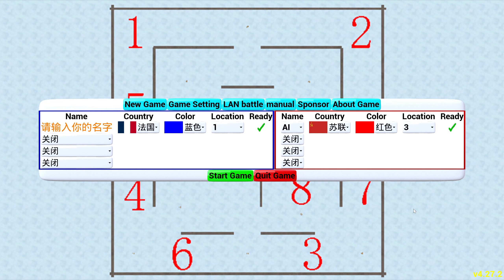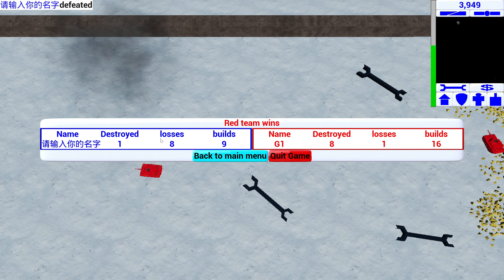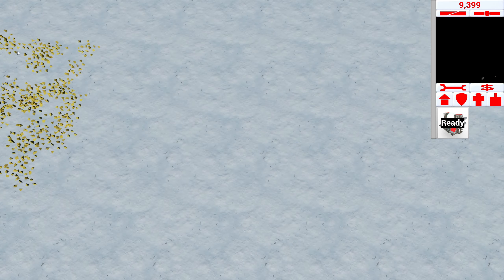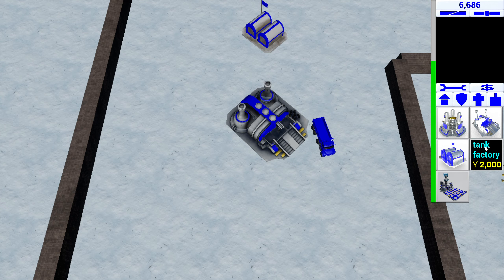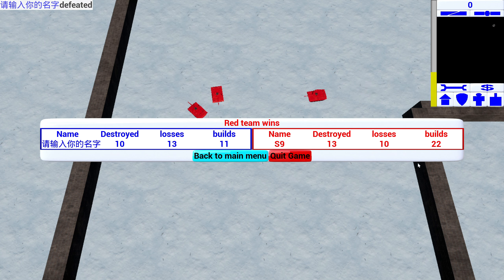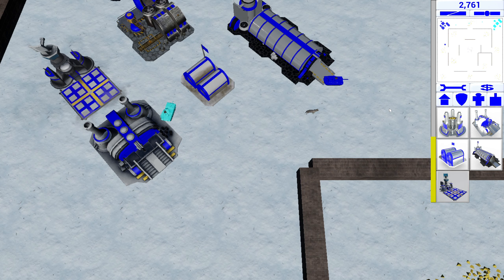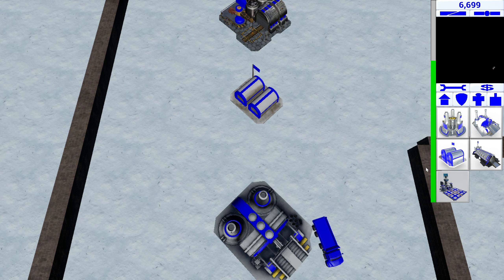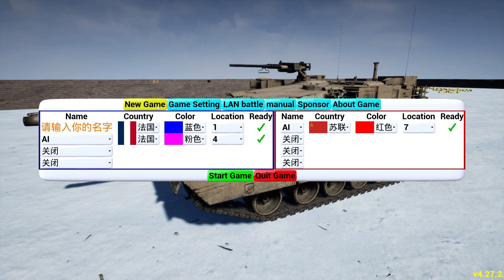Let's Play Steel Torrent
Steel Torrent is a real-time strategy game developed and published by Muxiu Yulin, and first released on July 18, 2022 for Windows.

The game is largely a simplified clone of Command & Conquer: Red Alert 3 with elements from Command & Conquer: Red Alert 2 mixed in. The two playable sides are the French and Soviets.

The game has a skirmish mode that supports up to seven AI players, as well as LAN support. Somewhat buggy and derivative, it lifts visuals directly from the two aforementioned Command & Conquer games. No campaign is available.